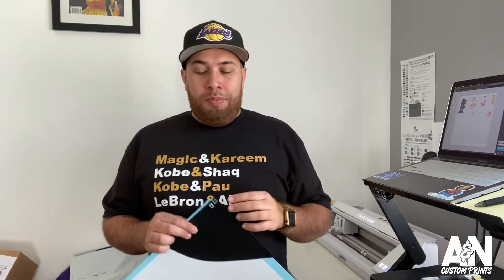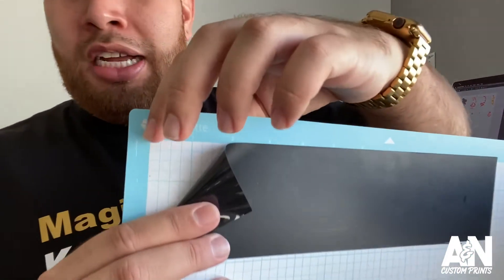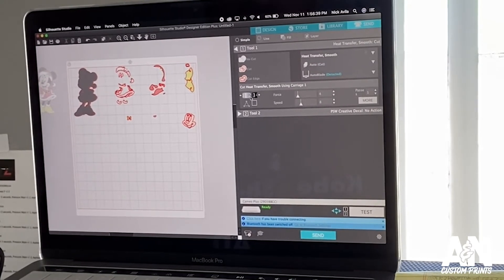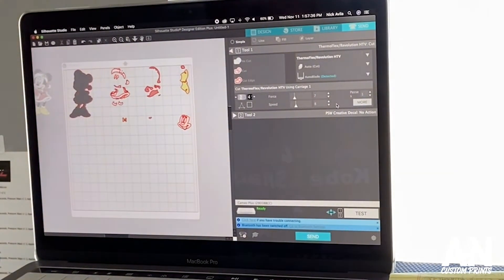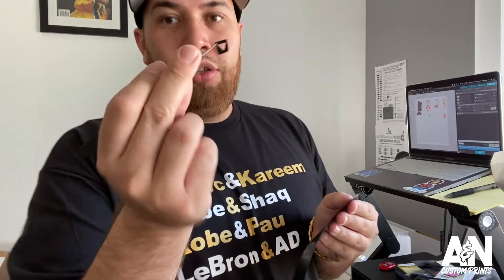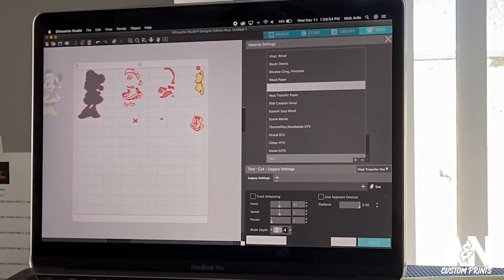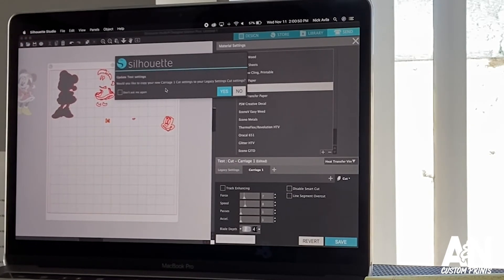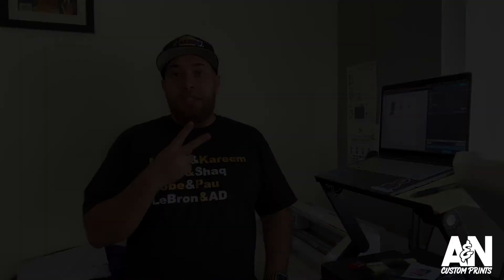Cameo 4 Plus Cut Settings for Heat Transfer Vinyl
In this video I'm showing you what cut settings work best for me on the Cameo 4 Plus when cutting Heat Transfer Vinyl.